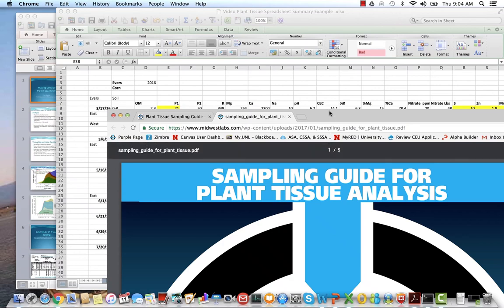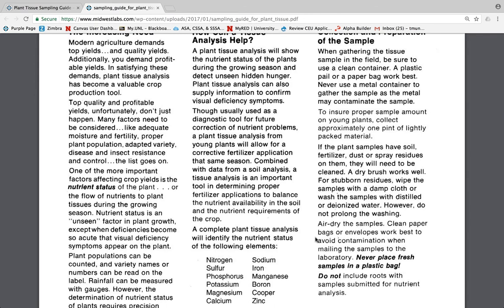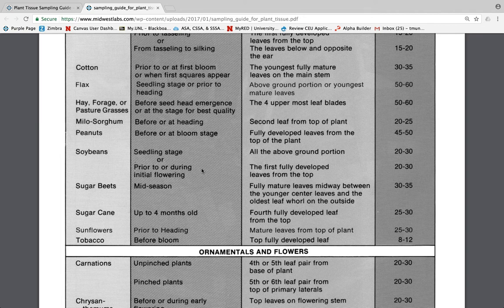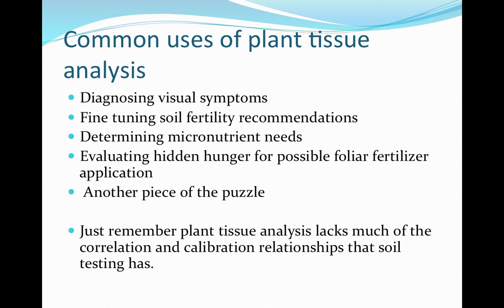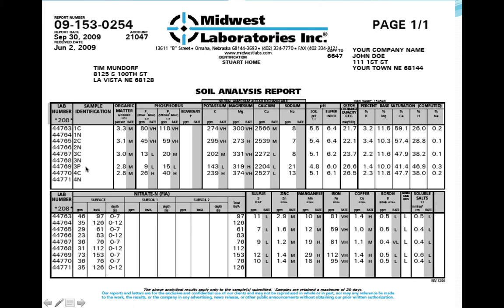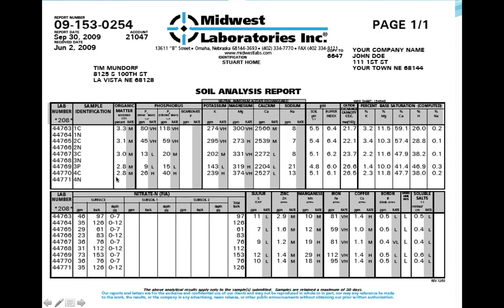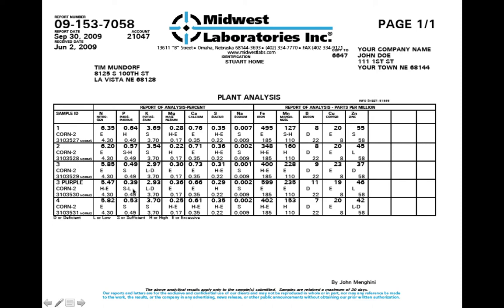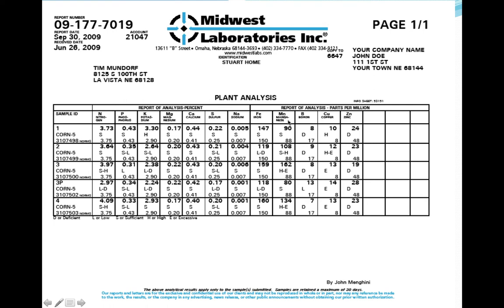Video Plant Tissue Analysis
An overview of plant tissue analysis and interpretation of plant tissue report information.